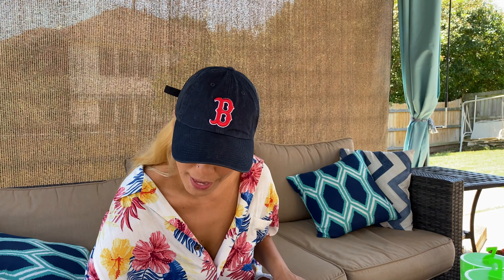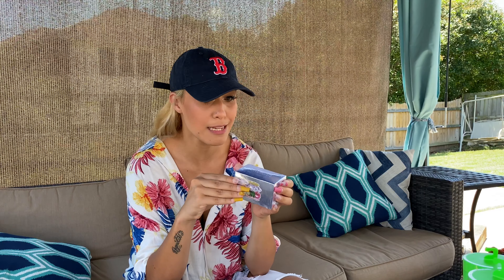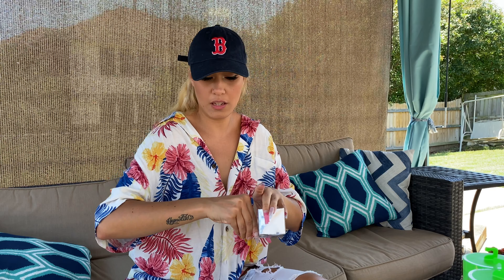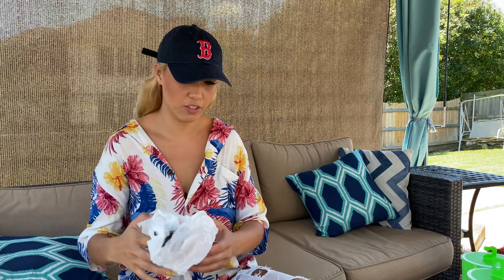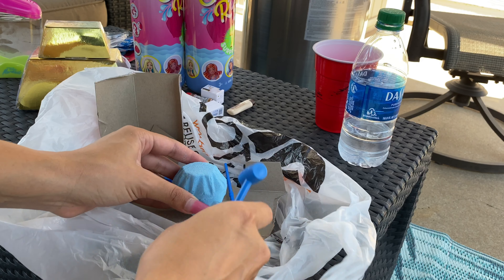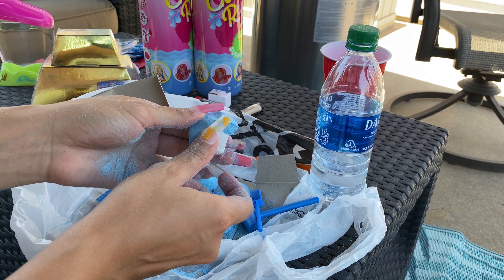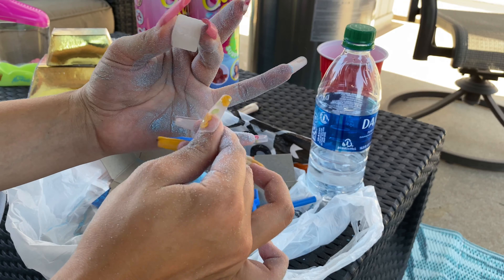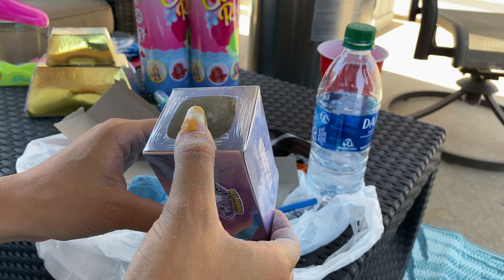Dig A Diamond With Me!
I have been seeing these dig-its all over TikTok so I decided to try for myself. I found these for $5 at Big Lots!